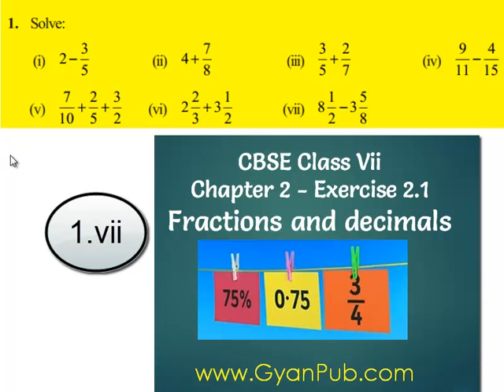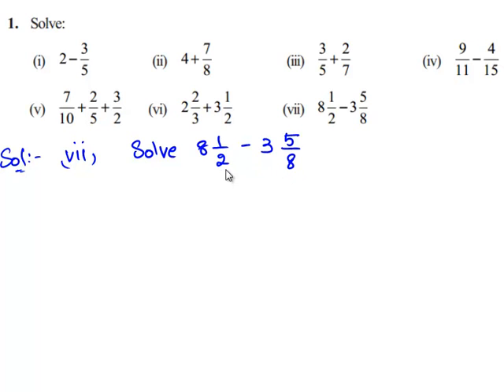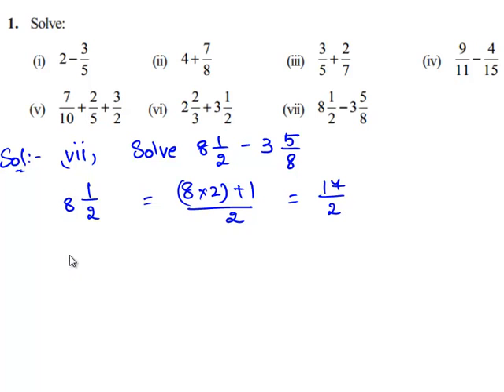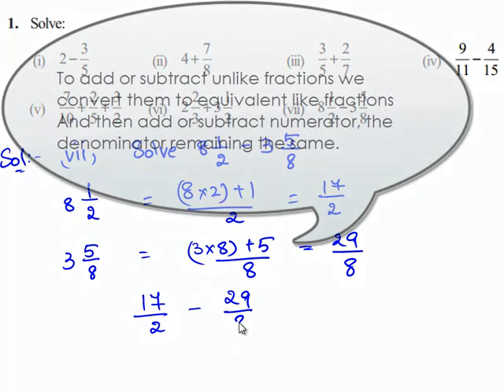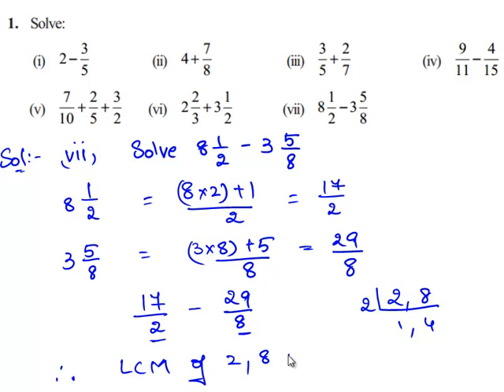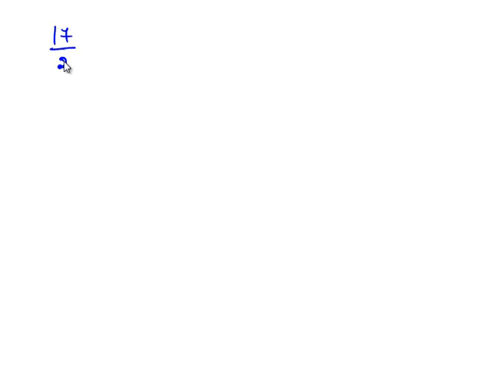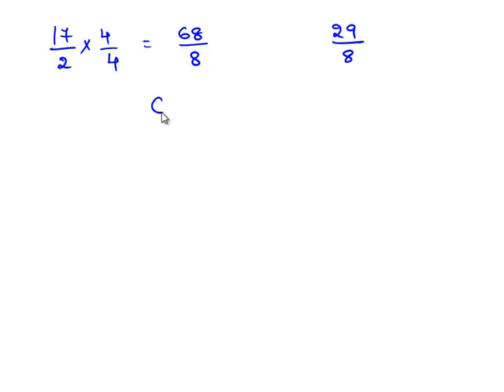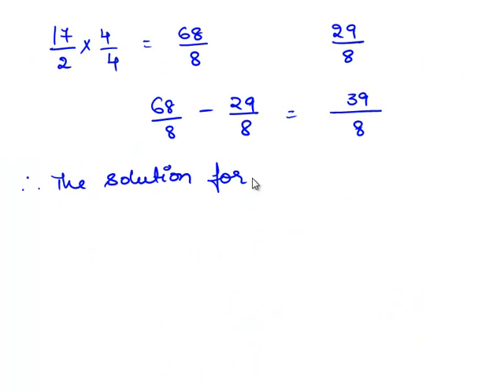Add and subtract mixed fractions or mixed numbers Example 1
Add and subtract mixed fractions or mixed numbers Exanole 1